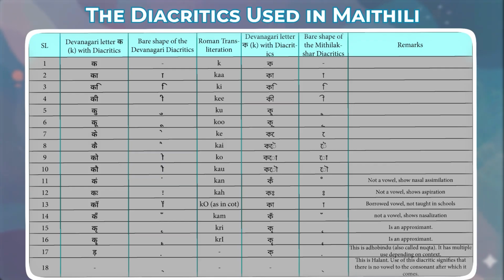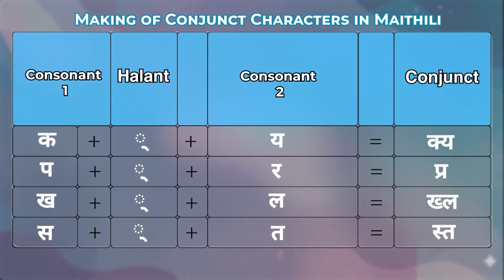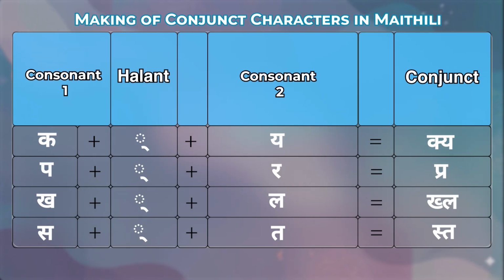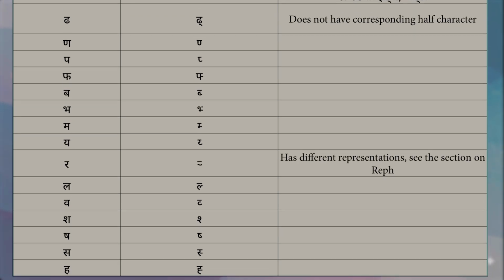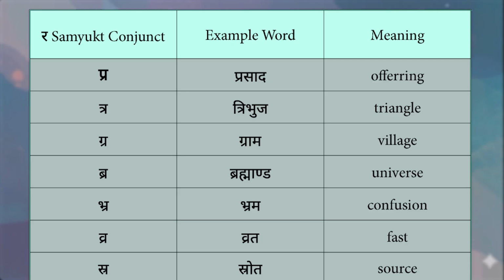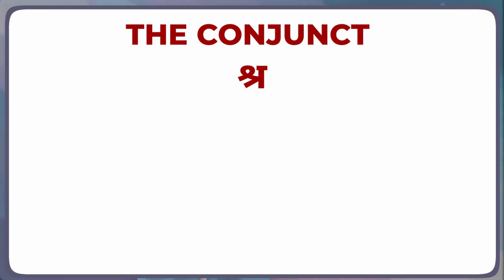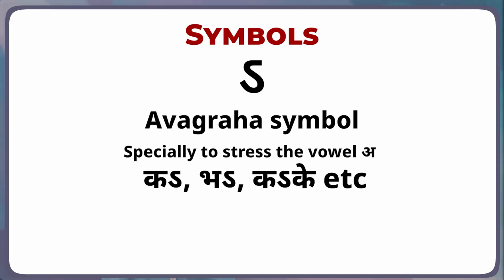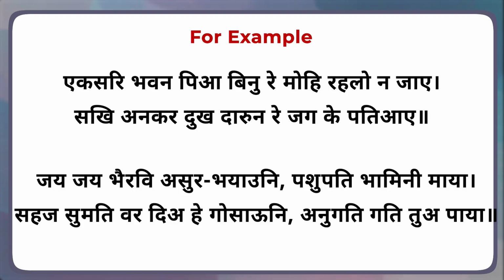BCM-VL4: Maithili Scripts: A brief introduction - Part 2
BCM-VL4: Maithili Scripts: A brief introduction - Part 2. Tirhuta (traditional), Devanagari (currently most used), Newari, and Kaithi.The language has several dialects based on region, with Central Maithili considered the standard form for writing and teaching. Introduction to the Maithili script (Maithili script) and its classifications of vowels and consonants